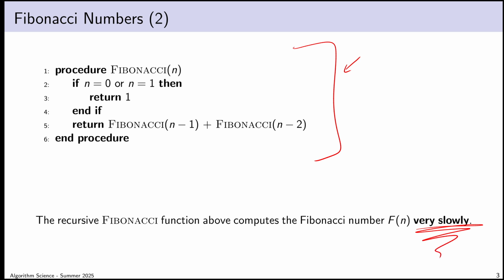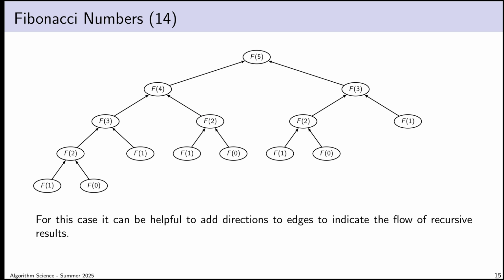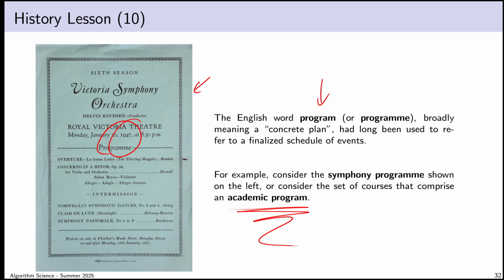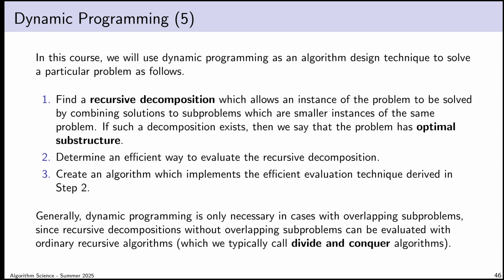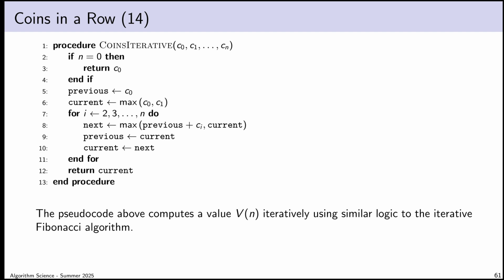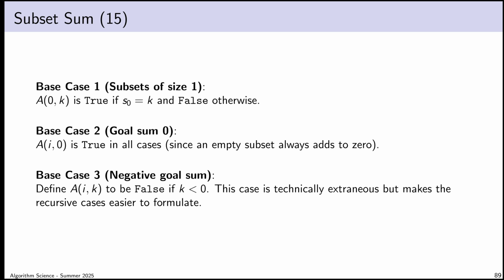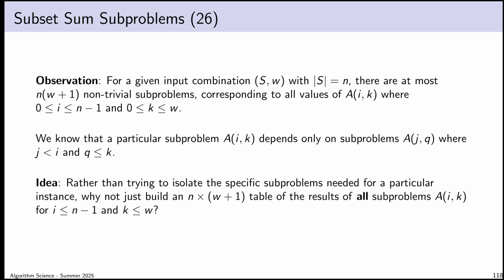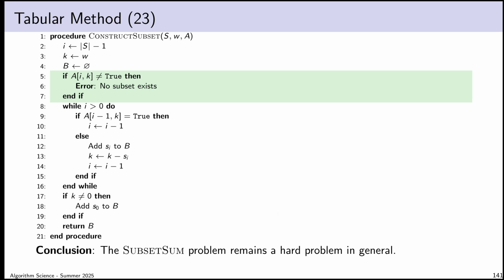Algorithm Science (Summer 2025) - 32 - Dynamic Programming I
0:00 Introduction
2:40 Fibonacci Numbers
36:58 History Lesson
58:06 Dynamic Programming
1:10:17 Coins in a Row
1:34:18 Subset Sum
1:47:37 Subset Sum Subproblems
2:08:17 Tabular Method

The images of the Colossus and ENIAC computers used on Slides 24 - 38 and 27 - 39 are in the public domain.
The photograph of John von Neumann was originally taken from Wikimedia Commons, which sourced the image to Los Alamos National Laboratory.
Richard Bellman’s account of how he coined the term "dynamic programming’" comes from his autobiography, "Eye of the Hurricane: An Autobiography".
The Wikipedia article on Dynamic Programming includes a summary of the history of the name.

All other slides and diagrams are original content (developed in mid-2025). The materials used in this video, and the video itself, were prepared without any assistance from generative AI.